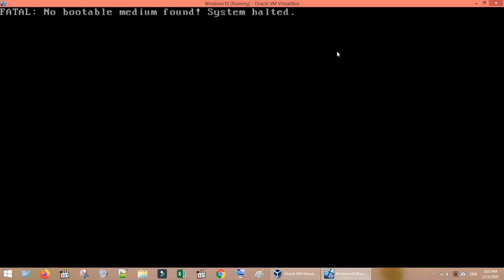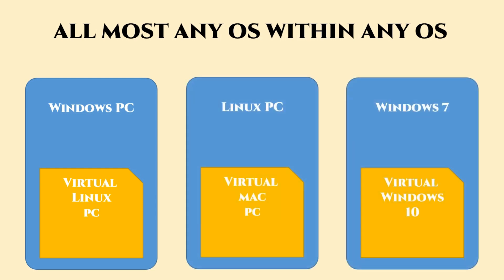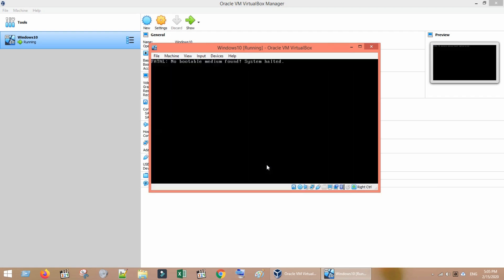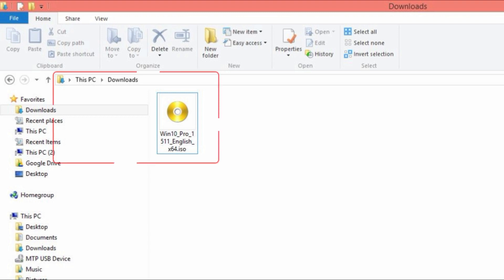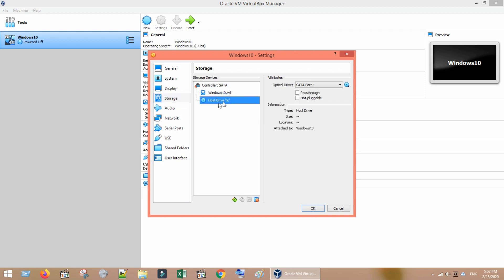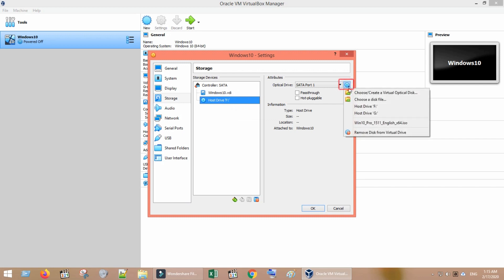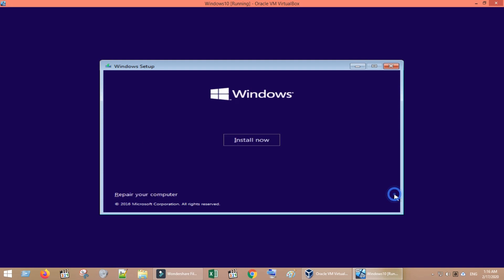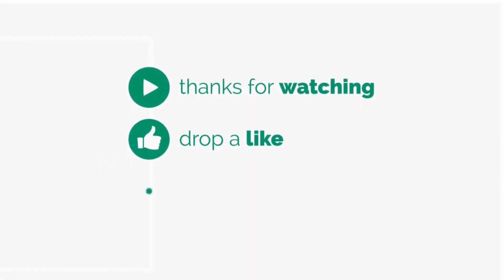VirtualBox Fatal no bootable medium found System Halted - Fix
VirtualBox Fatal no bootable medium found System Halted - Fixed
VirtualBox FATAL: No bootable medium found! System halted
How to fix Fatal no bootable medium found System Halted
How to Solve Fatal no bootable medium found System Halted
What does no bootable medium found mean?
What does no bootable medium found mean in VirtualBox?
Virtualbox stopped working: Fatal: No bootable medium found
How do I create a virtual machine in VirtualBox?
How do I install Ubuntu on a virtual machine?
no bootable medium found system halted
virtualbox no bootable medium found
oracle virtualbox fatal no bootable medium found
virtualbox windows 7 no bootable medium found
virtualbox no bootable medium
fatal no bootable medium found system halted virtualbox ubuntu
fatal no bootable medium found system halted virtualbox linux
fatal no bootable medium found system halted virtualbox osx
no bootable medium found system halted virtualbox mac
no bootable medium found windows 10
no bootable medium found system halted virtualbox centos 7
no bootable system found system halted virtualbox
virtualbox solaris no bootable medium found
VirtualBox boots fine first time, then says no bootable medium
Corrupt VirtualBox VDI
How to Solve Virtualbox - FATAL, No bootable medium found
VirtualBox Fatal Error Message No Bootable Medium Found
No bootable medium found! System halted in Virtualbox
Virtualbox - no bootable medium error
Fatal : no bootable medium found! System halted error
VirtualBox / Fatal:no bootable medium found!
solving the problem. fatal no bootable medium found system